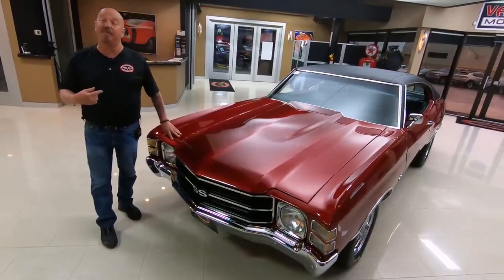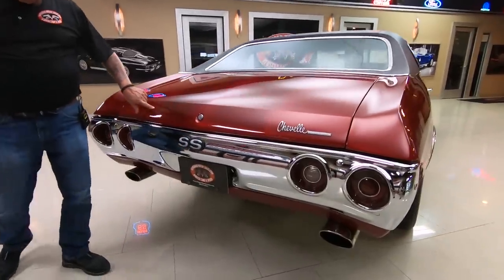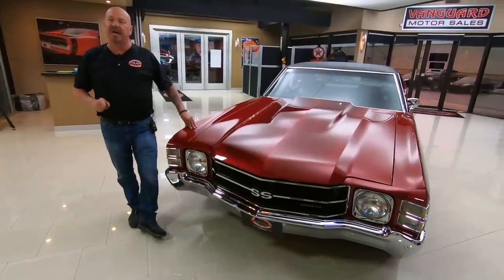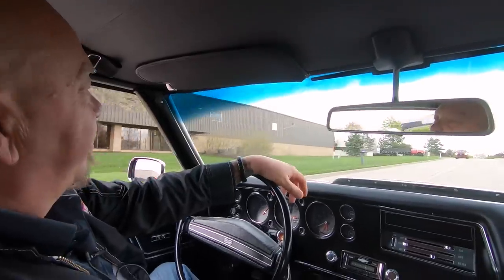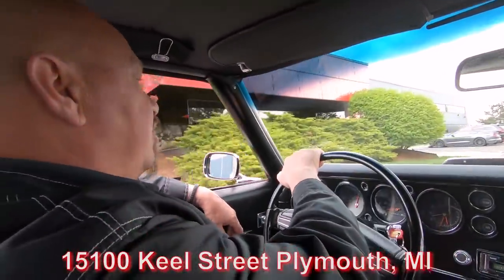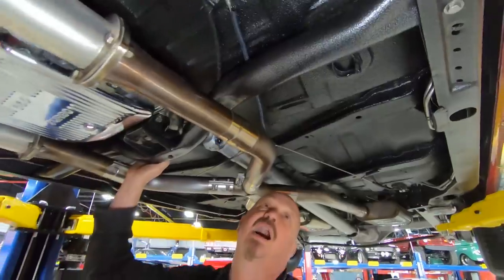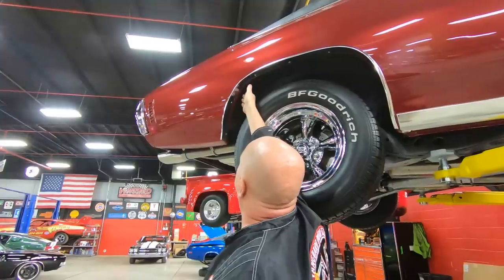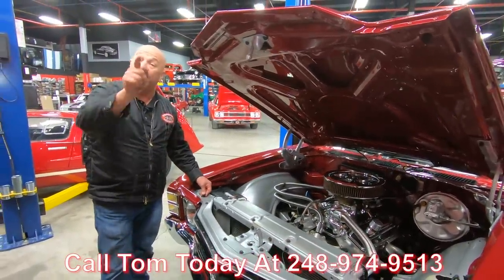1971 Chevrolet Chevelle For Sale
1971 Chevrolet Chevelle

VIN: 136371K232698

Check out this beautiful 1971 Chevrolet Chevelle! This Chevy underwent a complete frame off restoration was completed in March of 2014. The car has only the best parts used inside and out and the attention to detail shows throughout the car! With over $50,000 invested into the restoration, this was a no expense spared build! Under the hood sits a  Blue Print 383ci V8 engine that dyno's at 430hp partnered with a TCI TH350 3 speed automatic transmission.The underside is simply immaculate on this Chevelle! With a stainless steel fuel tank, all stainless steel lines, bed lined floor boards, and the frame being powder coated, this Chevy's underside not only beautiful, it's also very durable! The interior is also just as nice as the exterior sporting black upholstery throughout, digital auxiliary gauges, and an upgraded radio! This Chevy has never been driven in the rain and it has only been stored in a heated and dehumidified garage. With Power Steeing and 4 Wheel Power Disc Brakes, feel confident driving this Chevelle with ease around town or to a car show! Also included with the Chevelle is the original build sheet from 1971, owners manual, and restoration documentation. This Chevelle is a stunning car that any collector or enthusiast would love to own!

Mechanics:
Blueprint 383ci V8 Crate Motor
- 430.7 Horse power / 458ft. lbs.
- Engine # 14093638
- Casting Date: F064
- Blueprint Crate Engine Part #: BP38313CT1
- Serial # 300946

Blueprint Engines Aluminum Cylinder Heads

- Vacuum Secondaries
- Straight Boosters
- CFM: 750

TCI TH350 3 Speed Automatic Transmission
- Transmission # 15Y105119

10 Bolt Rear End
- Ratio: Approximately 2.56:1
- Open Differential
- Casting Date: F121
- Suffix: GAC 169 2

Dual Exhaust with Pypes Mufflers

Body:
- Paint is Incredible
- Ghost Stripes
- Door Jams are Nice- Quarters are Straight
- Chrome is Excellent
- Tail Lights are Nice
- Trunk and Doors open Smoothly

Interior:
- Door Panels look Good
- Upholstery is very Nice
- Front and Rear Seat Belts
- Package Tray in Great Condition
- 6 x 9 Speakers
- Head Liner is Tight
- Shoulder Belts
- Gauge Faces look Good
- Speedometer Works
- Tach Works
- Spare Tire in Trunk
- Wheel Wells are Solid

Underneath:
- Stainless Steel Tank
- Exhaust is Nice
- Floor Boards are bed Lined